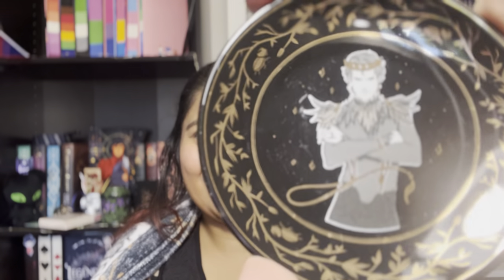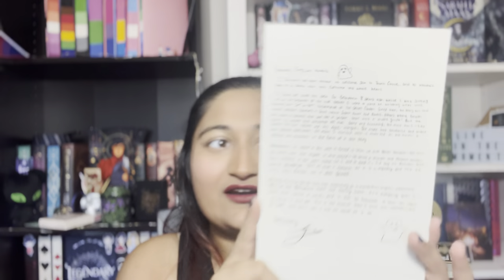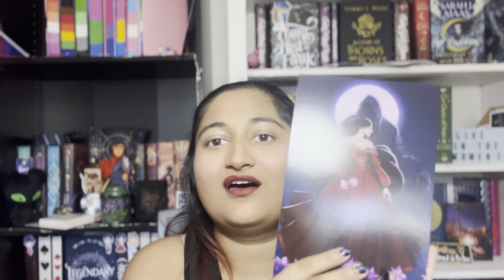Fairyloot September Unboxing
Finally got myself a Fairyloot subscription!
for their beautiful editions.